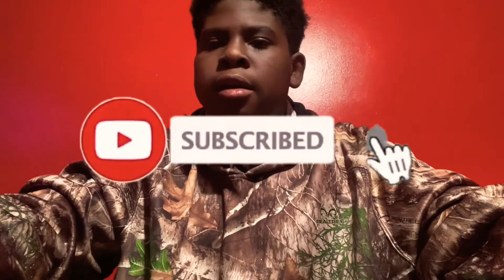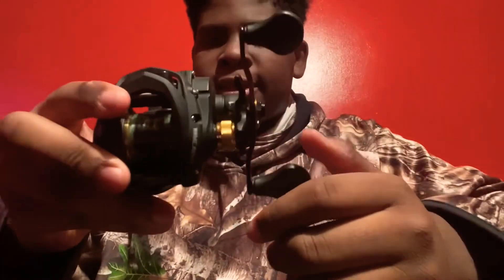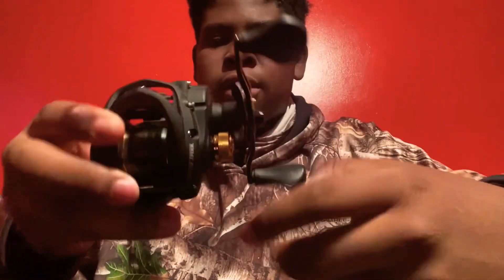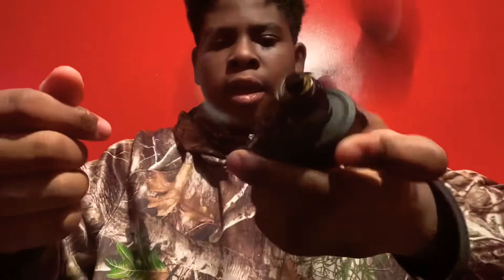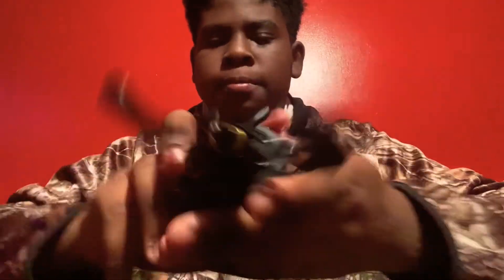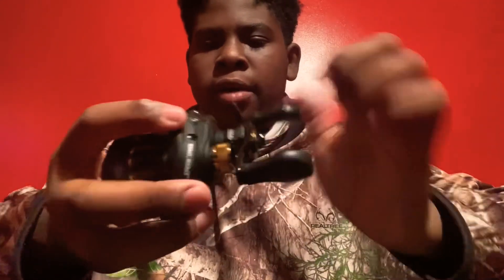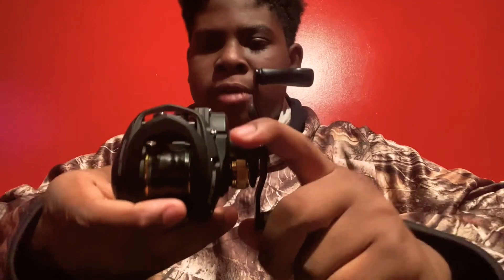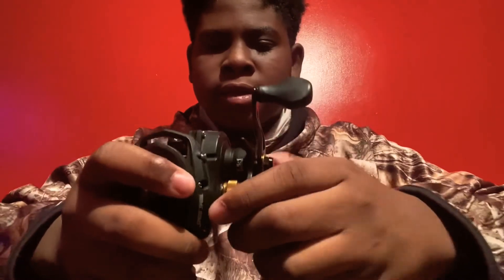Best budget baitcaster for beginners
The lew’s classic pro reel